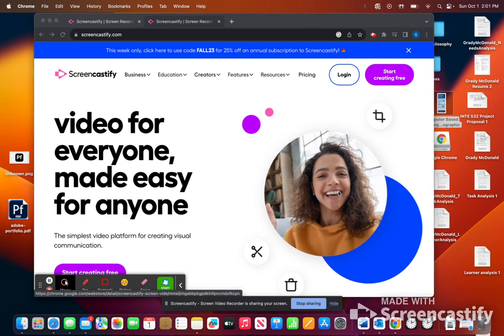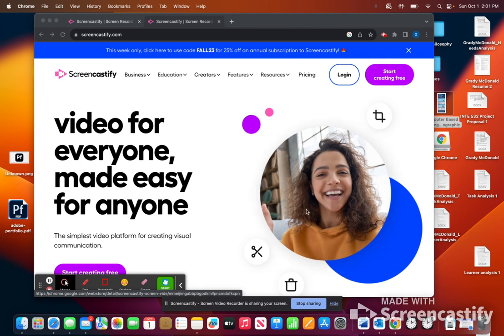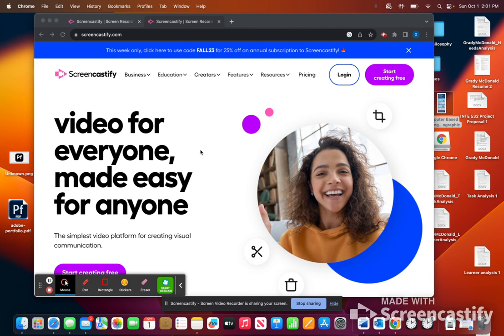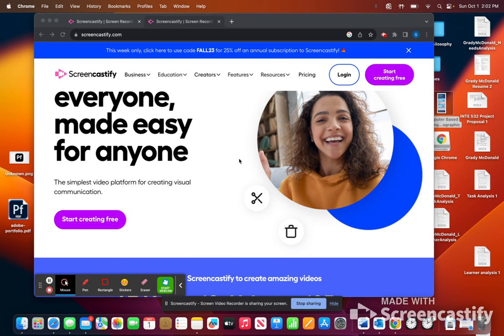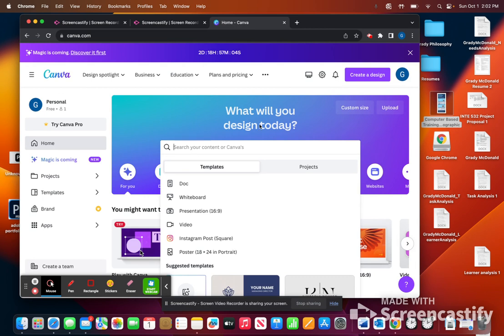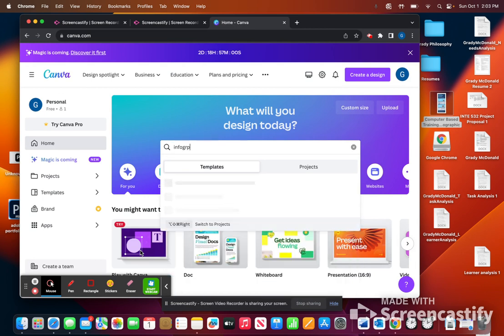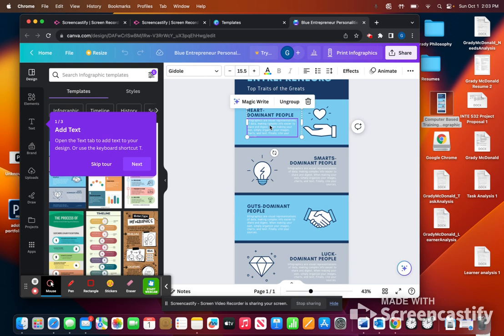Screencastify Explanation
Join me for a brief explanation of Screencastify.